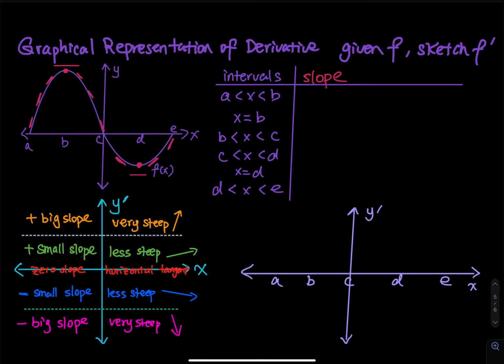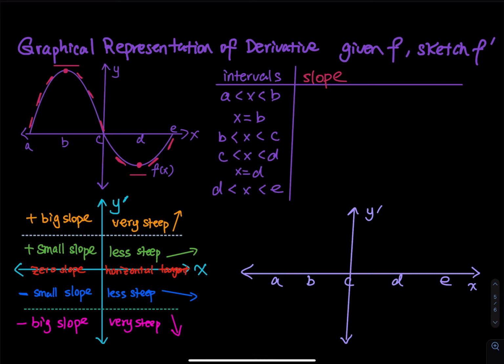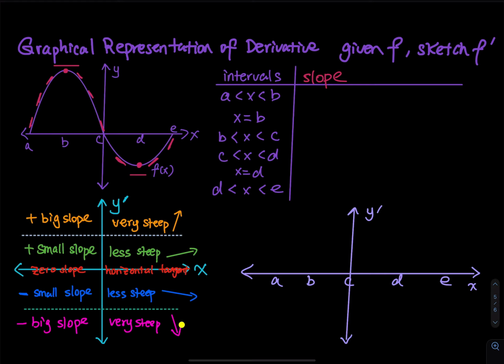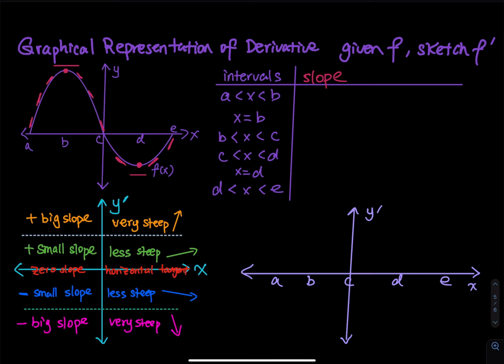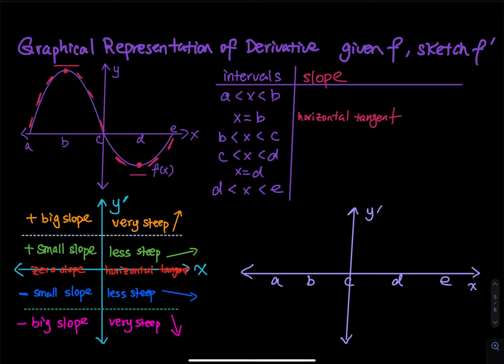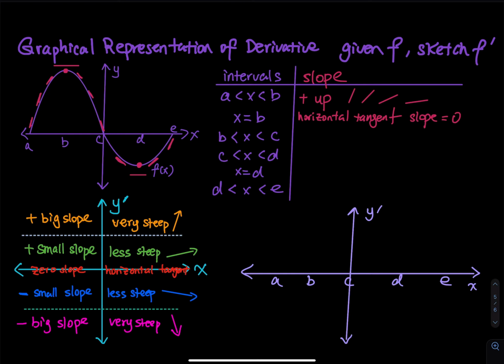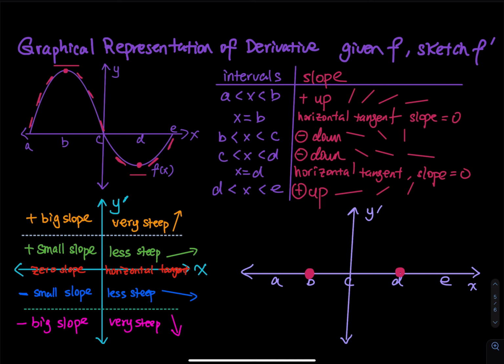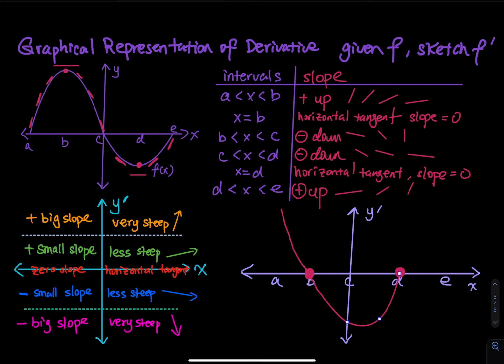2.3 Part 4: Given the Graph of f(x) Sketch the Graph of f'(x) | Analyzing Slope | Differential Calc